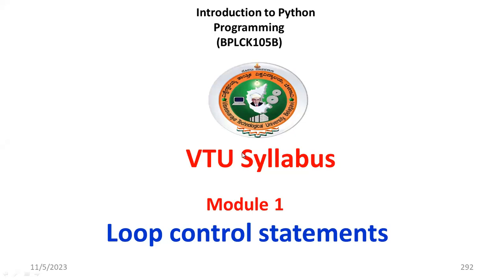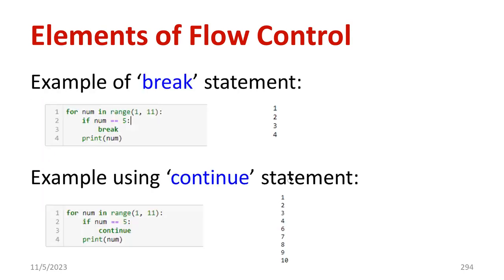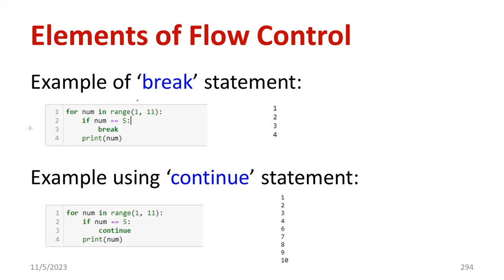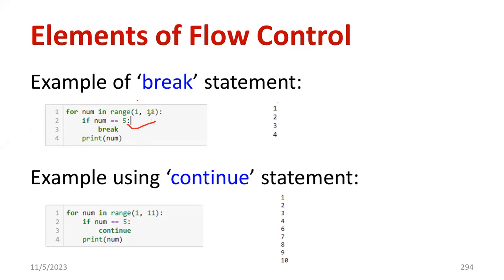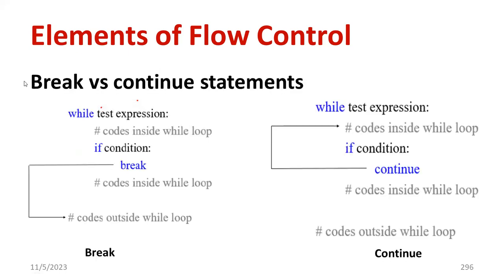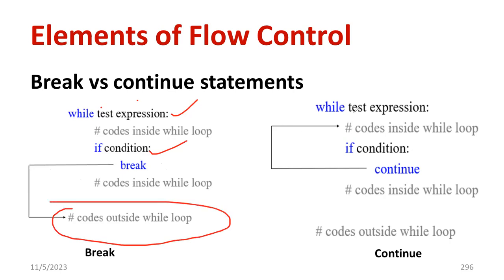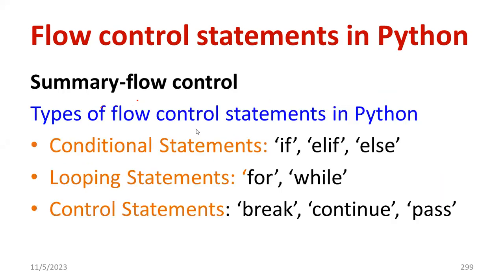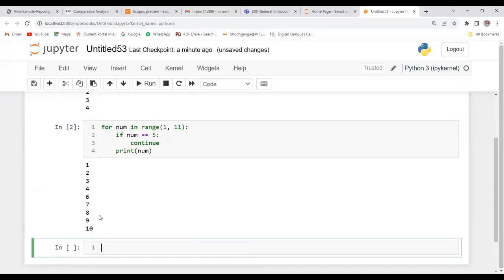LOOP CONTROL STATEMENTS IN PYTHON | Break and continue statements in Python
Dear all,
The loop control statements such as break and continue statements are explained using simple examples.